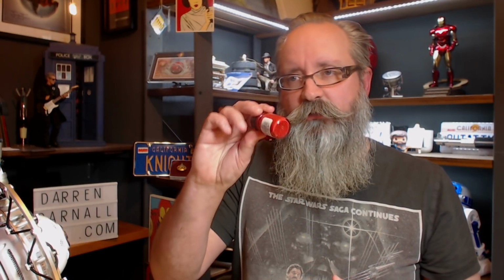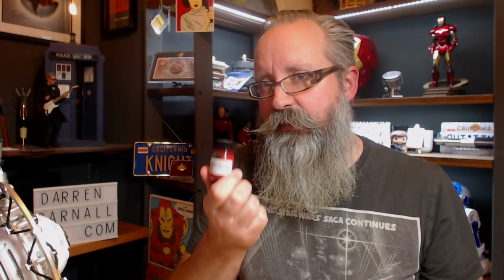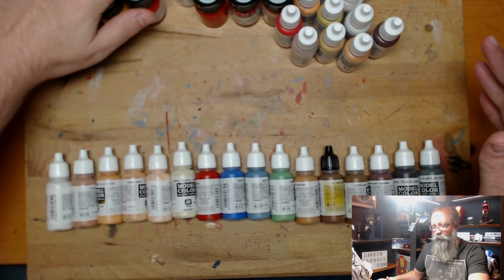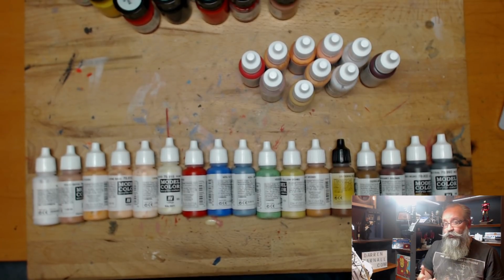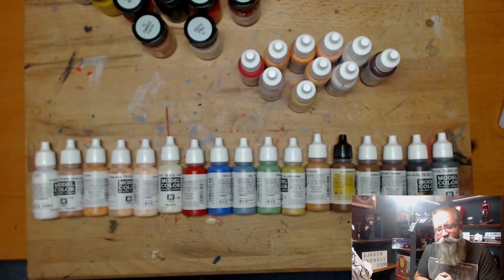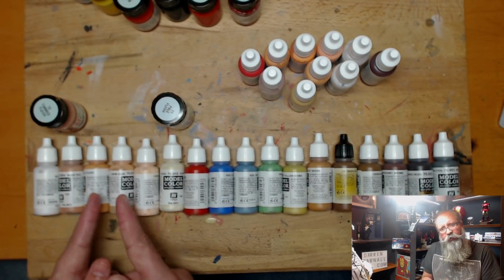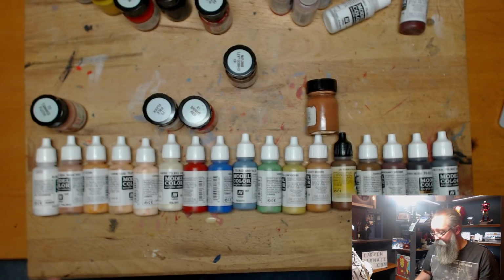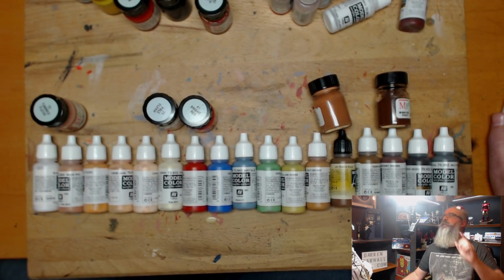Vallejo Paints Finally Ready to Go!!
Hello friends!! ❤️

I wanted to record a short video to talk to you about the paints I'm using, and the fact that I've finally (I think) got all of my Vallejo paints colour matched to my old ones and ready to go.

I'll be filming new painting series with these now, and whilst most of the full 'every brush stroke' ones will go on my Patreon (they're VERY long) I'll be premiering the first one here on YouTube for everyone to see.

Once I know when it's happening I'll try out the new YouTube 'Premieres' feature that lets me schedule a date and time for each video to play, and I will be watching along with you and doing a live chat with you!

I think. I've never used it before. But we'll see!! 👍

Look after yourselves, and speak soon!!

Darren x